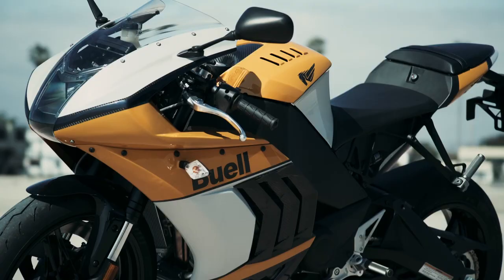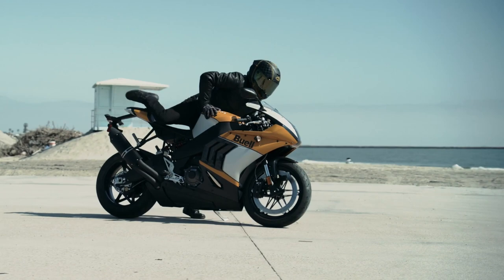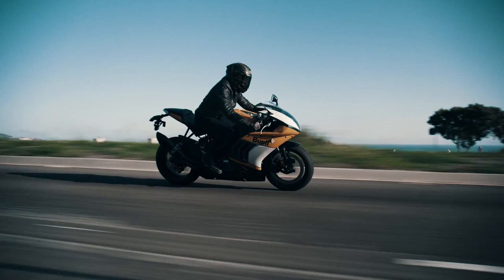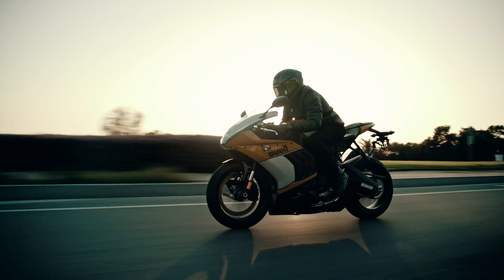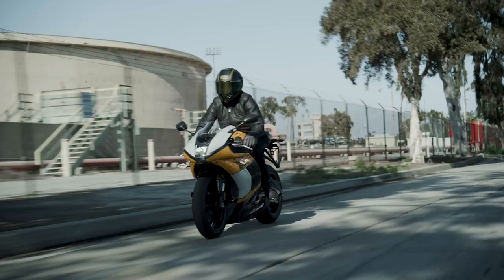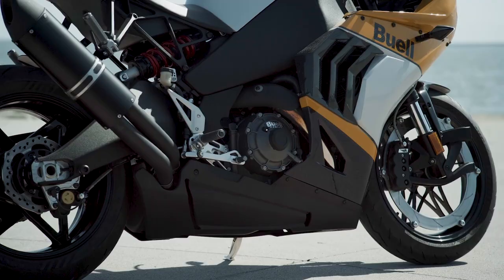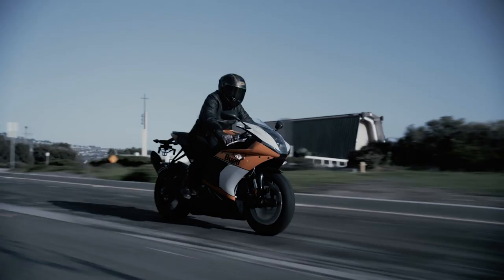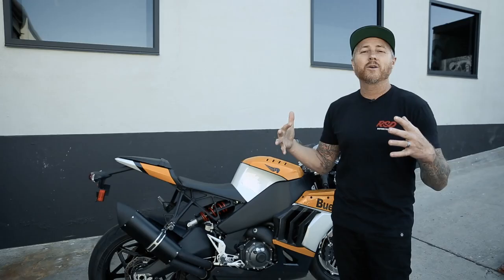Roland Sands Reviews the Buell Hammerhead 1190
Just in -- Roland Sands reviews the Buell Hammerhead 1190. The Hammerhead is in production!